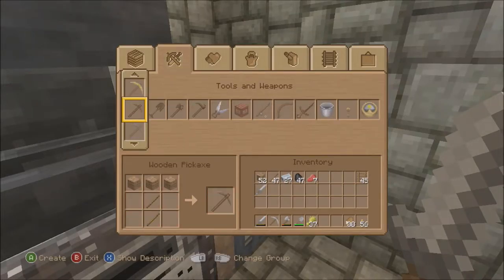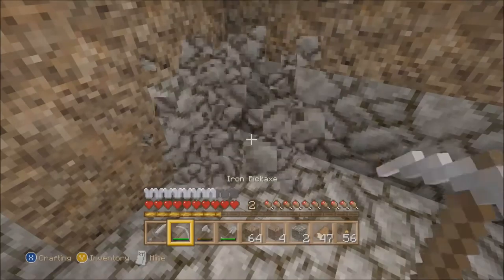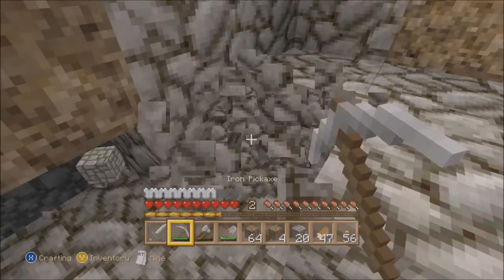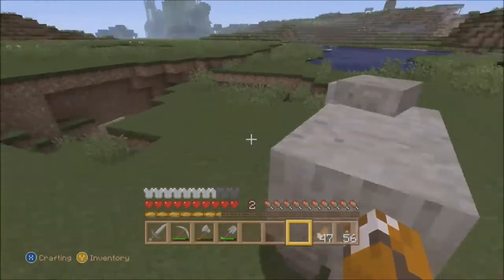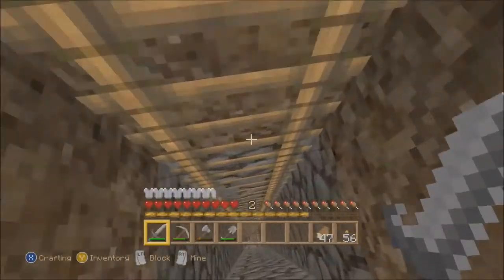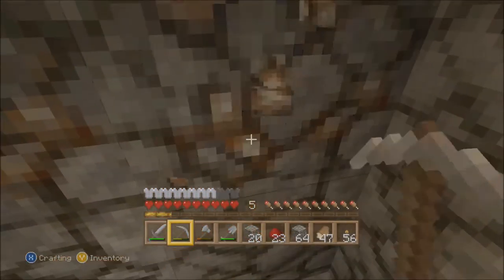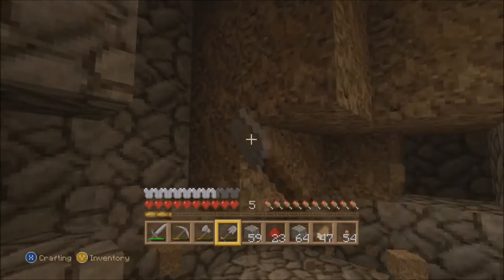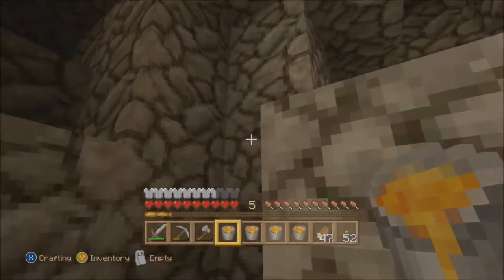Minecraft Series, Madness Mode, Episode 27: DOWN IN THE CAVERNS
After a minor homestead improvement, we head off into the caverns, to get more supplies!

Thumbnail credits include: Dragon-Buns (Dragon-Doodles) for Minecraft!